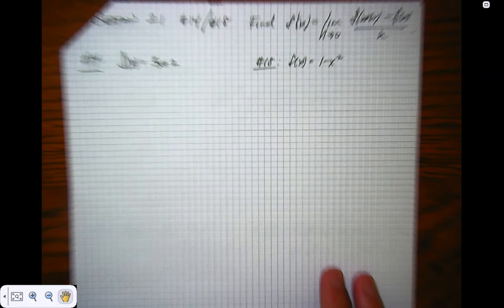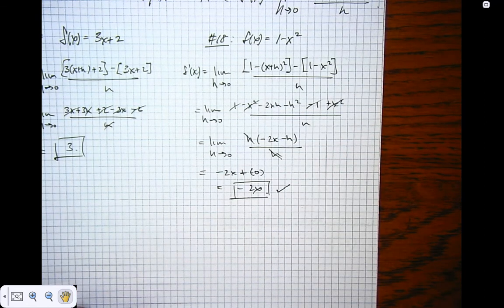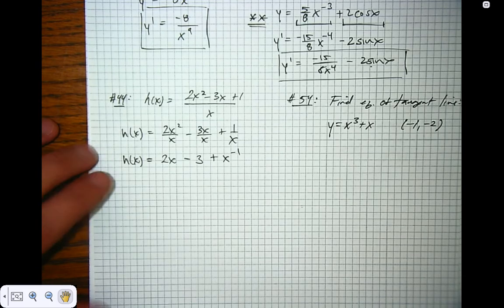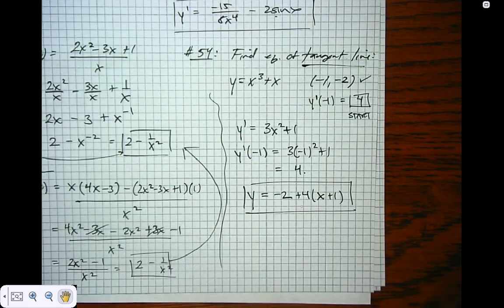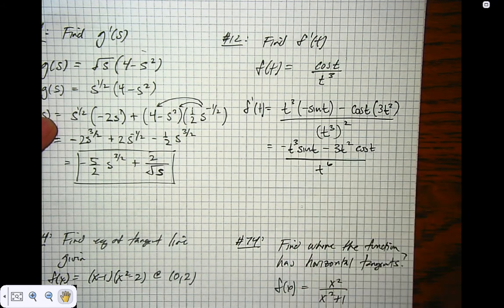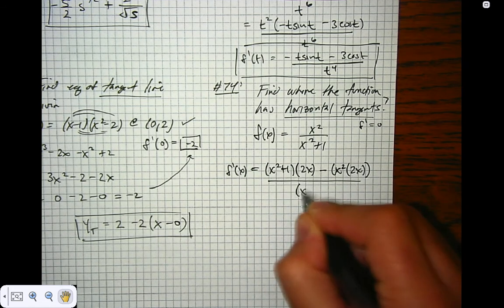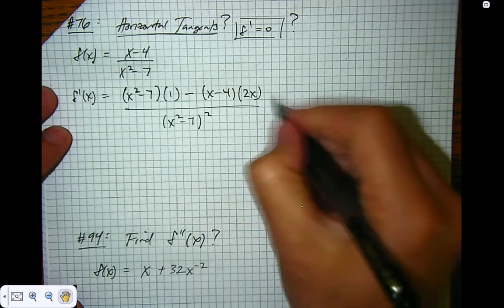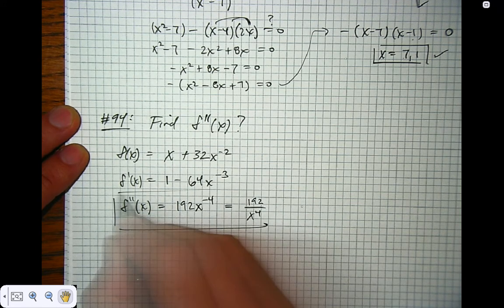AB CALC CH 2 Quiz Review